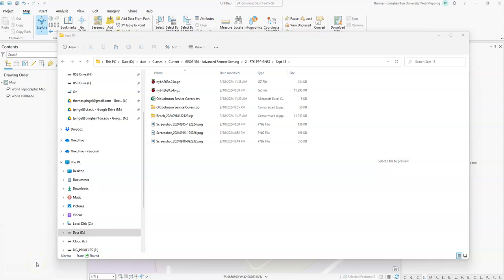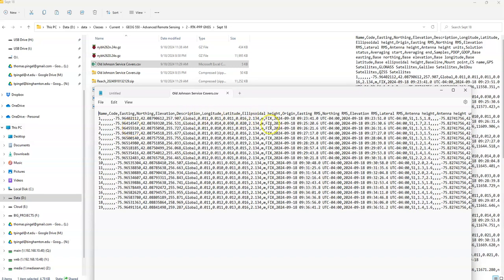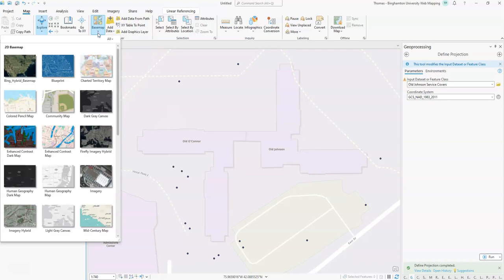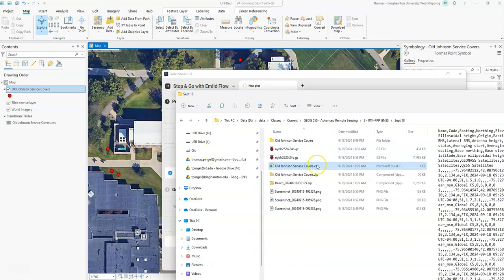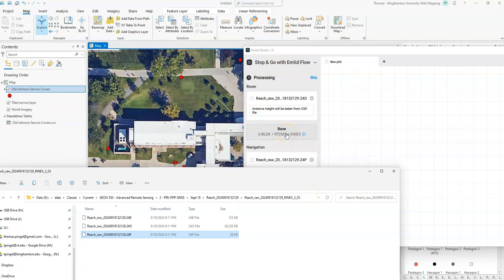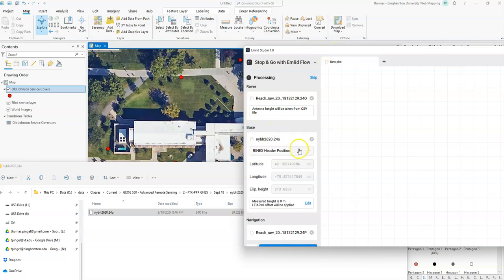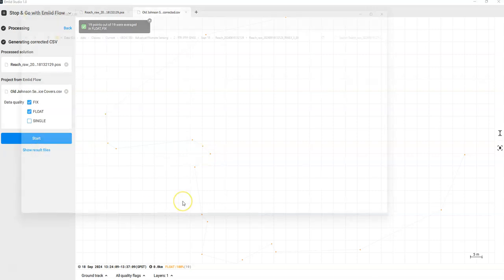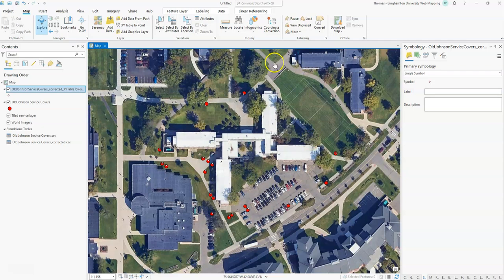RTK PPK GNSS - Running Sample Data